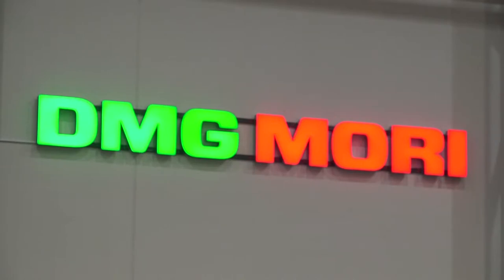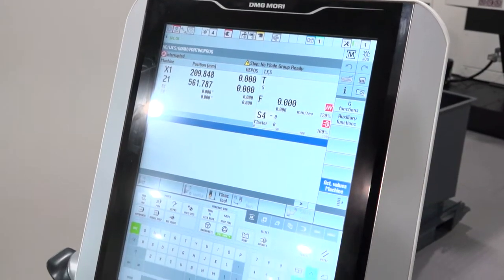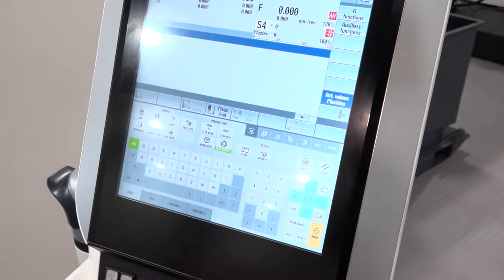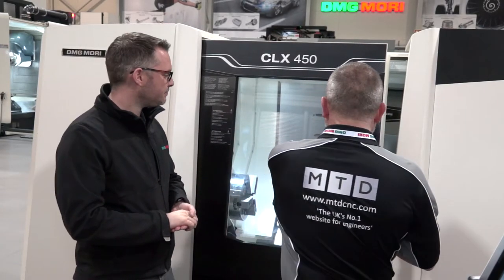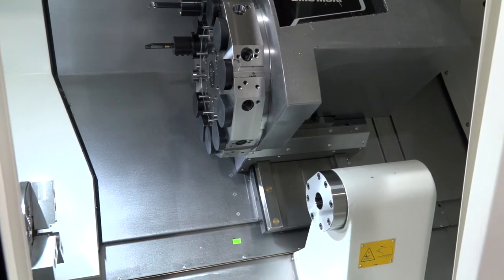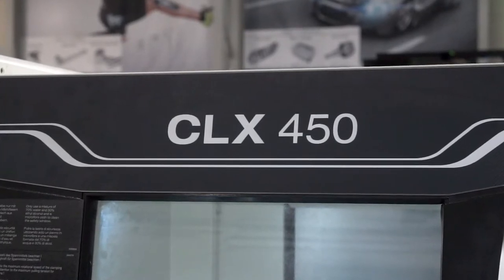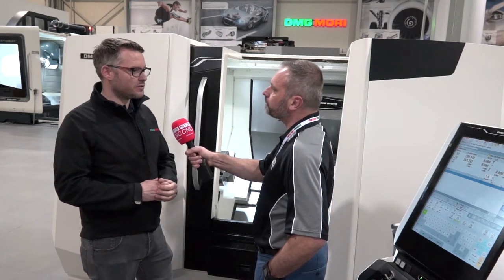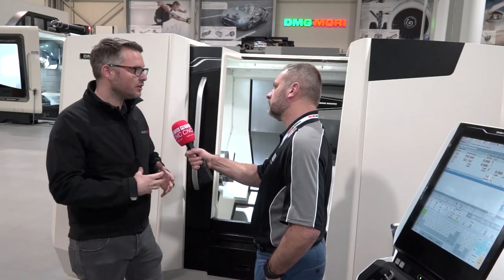DMG MORI MACH 2018 HIGHLIGHT – CLX Series of Universal Lathes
A highlight product focus for MACH 2018 - The DMG MORI CLX series of universal lathes will be on show on the DMG MORI stand and the MTA’s stand. A new model aimed at a wide audience can been seen throughout the week in action. Don’t forget MTDCNC will be filming live on DMG MORI’s stand on the Tuesday of MACH 2018.